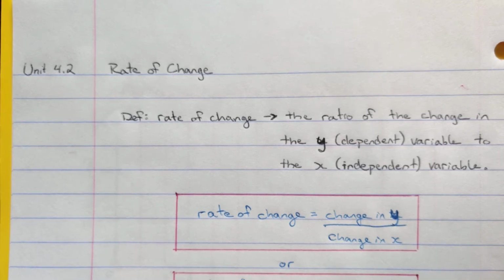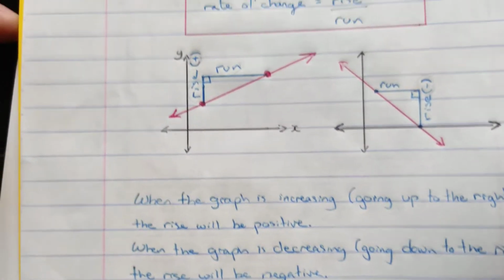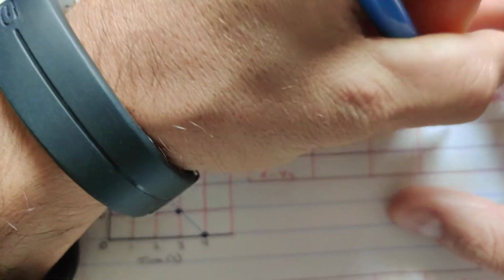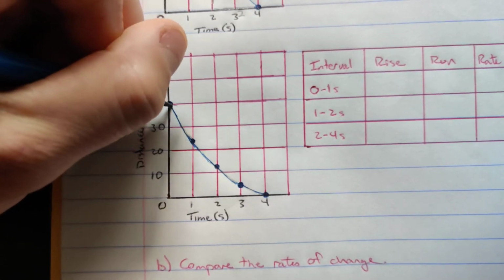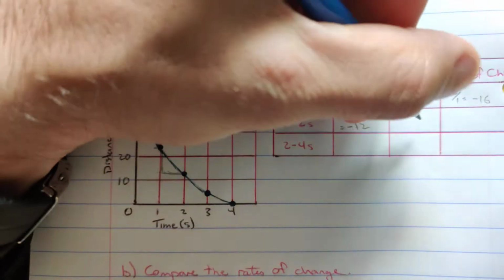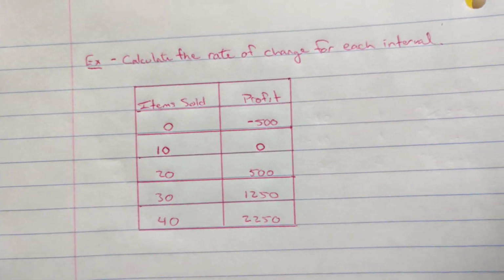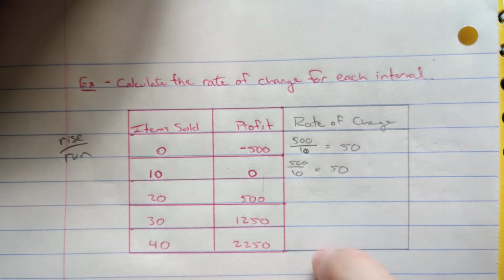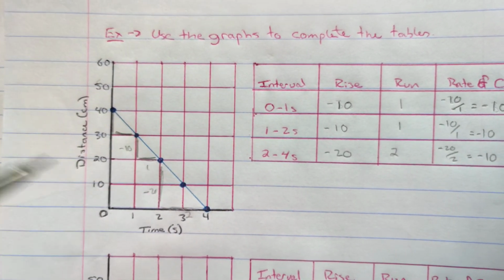MFM1P - 4.2 - Note - Rate of Change